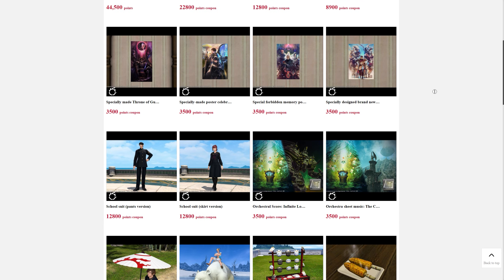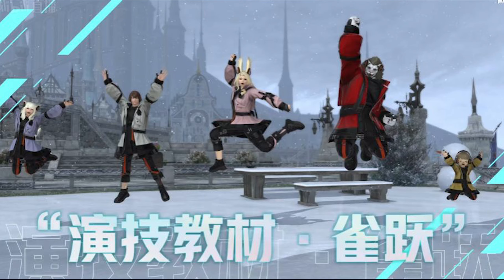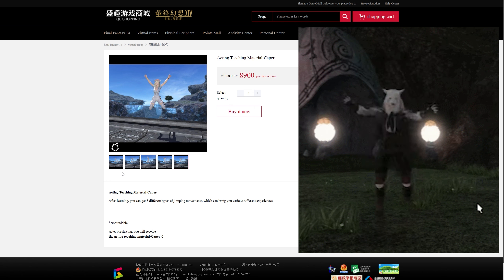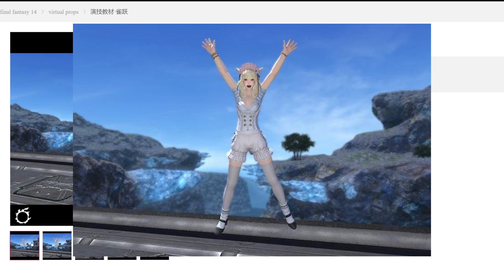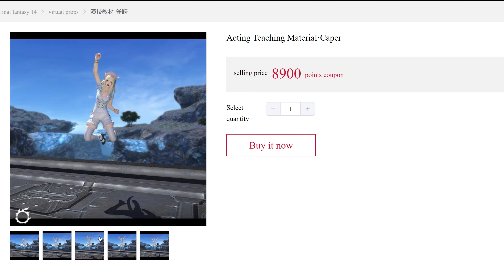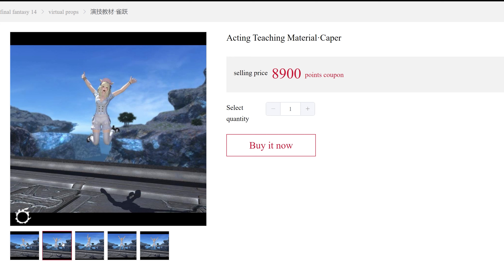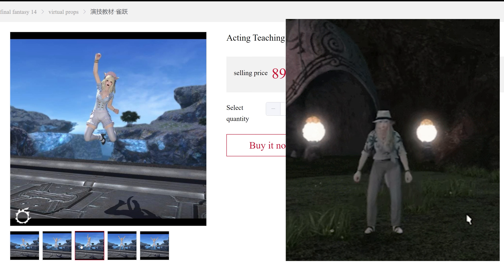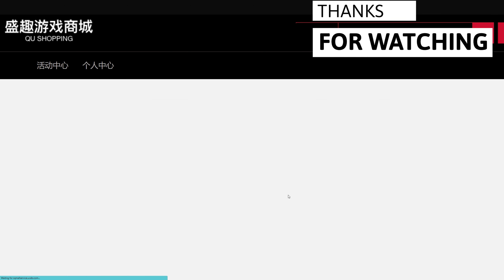FFXIV: 5 New Jump Emotes - China Exclusive - First Look!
(full credit to them for the gifs and images used)